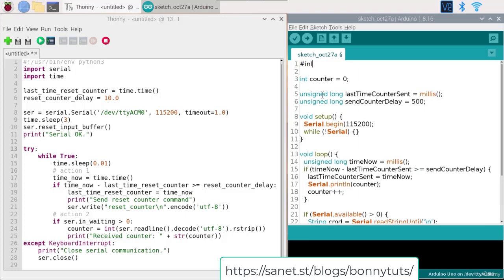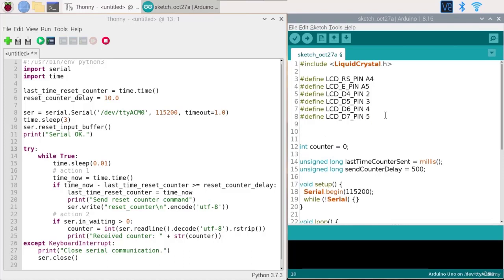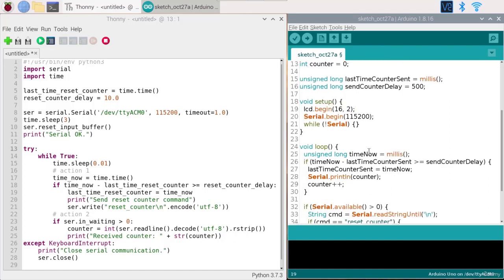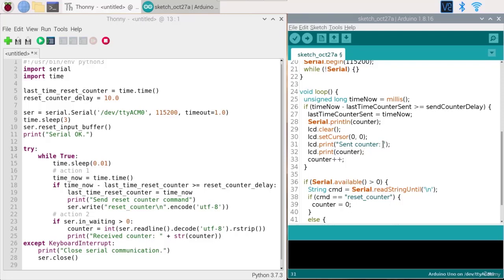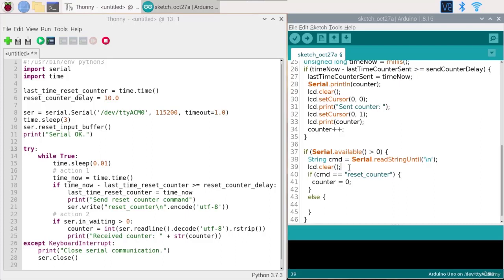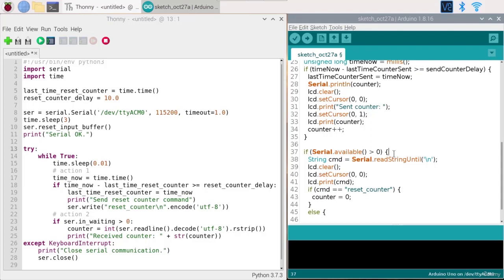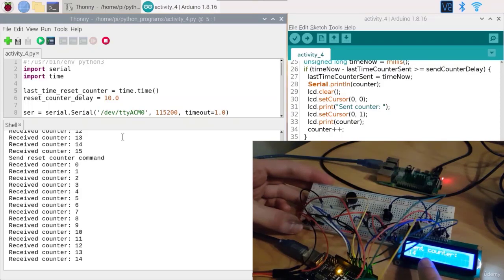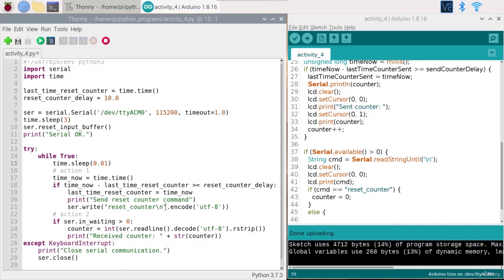6.3 Activity 04 Solution